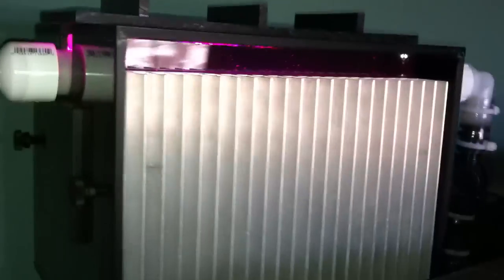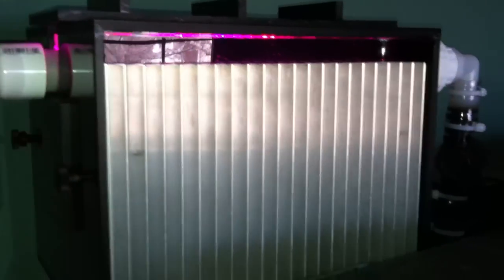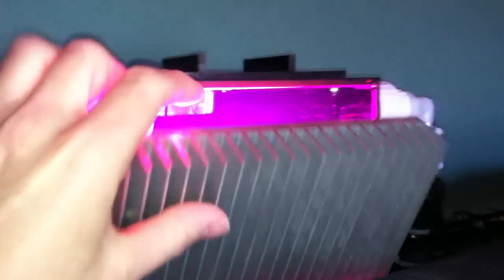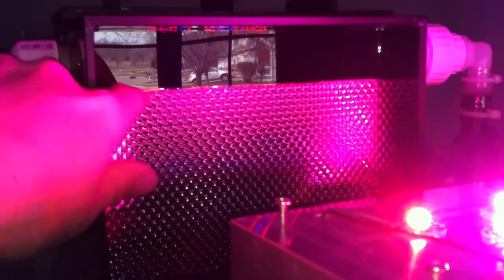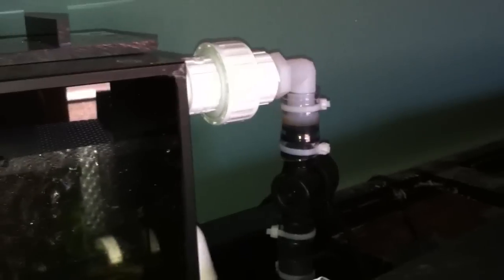L2 Algae Scrubber on my 120g at 4 weeks: 8 days growth after last cleaning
Video taken on 03/21/13.  This is an old version of my L2 LED Algae Scrubber that I started on my personal tank about 4 weeks ago (on 02/21/13).  The screen was last cleaned on 03/13/13.  The tank previously had a L2 "upflow" algae scrubber, but I decided to move that to another tank which I had set up temporarily while holding livestock for another system.  Over the course of nearly a year or tweaking and toying with it, the UAS had not been able to reduce nutrients sufficiently, and I was forced to cut feeding and display tank light "on" time to get algae under control.  So I am "curing" a new screen under "waterfall" mode, and then will bring the UAS back on the same tank and let them battle it out.